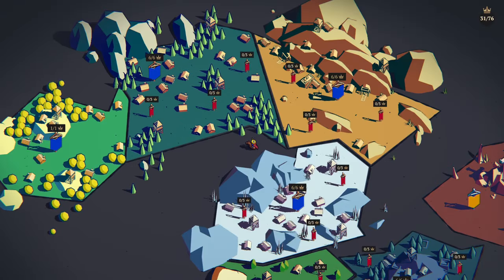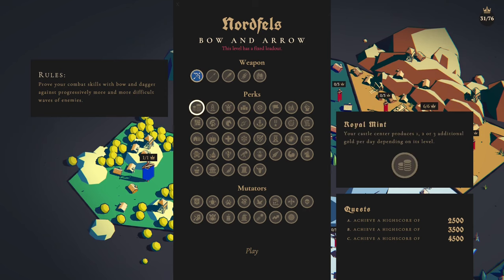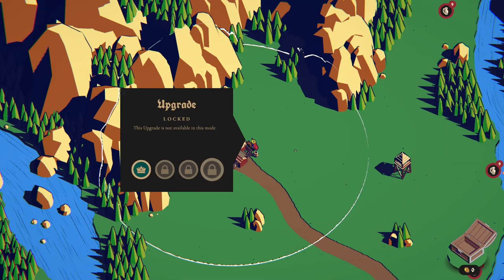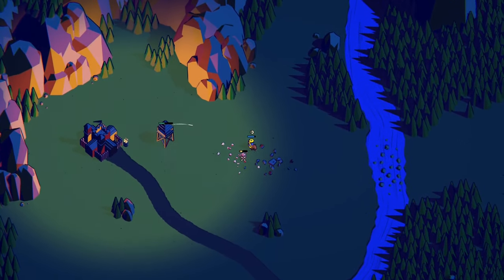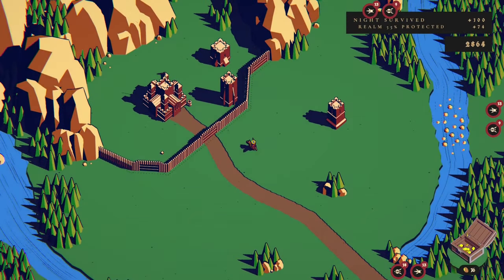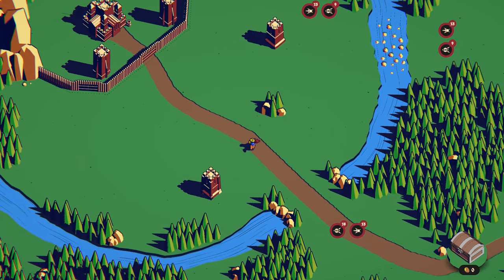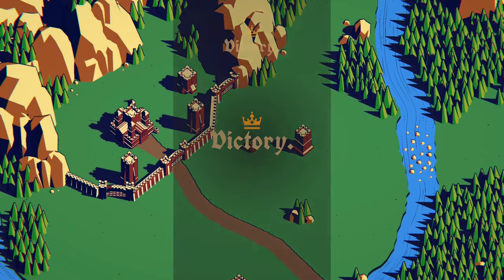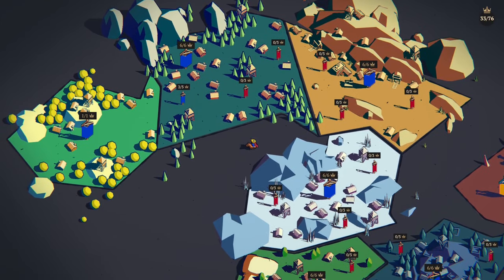New Mini Modes Update A New Way To Play - Thronefall - #01 - Gameplay